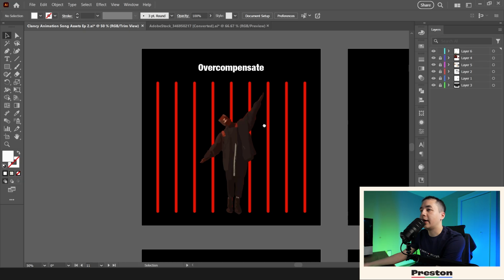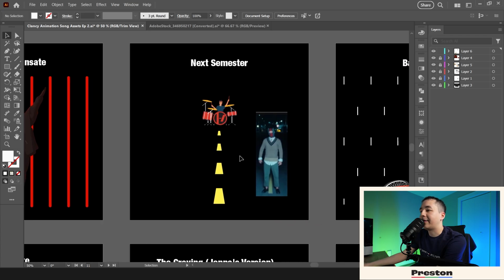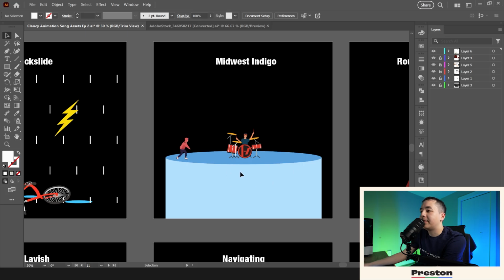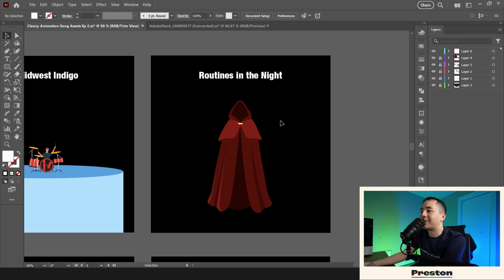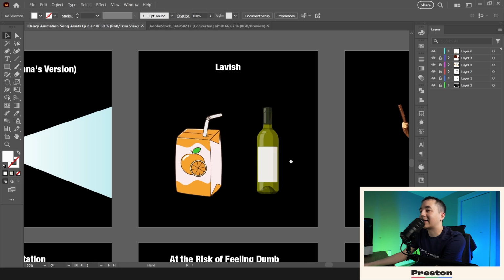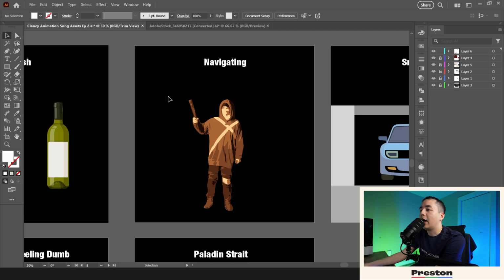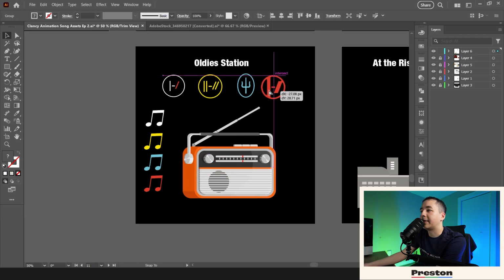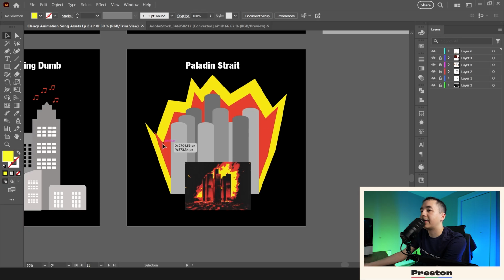Creating Twenty One Pilot Motion Graphics in Illustrator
Today I am showing you guys a snapshot into how my Clancy song animation project is going. I have some more concrete ideas and beginning to build out each of the songs.

0:00 Intro
0:10 Clancy song artboards
09:15 Final thoughts